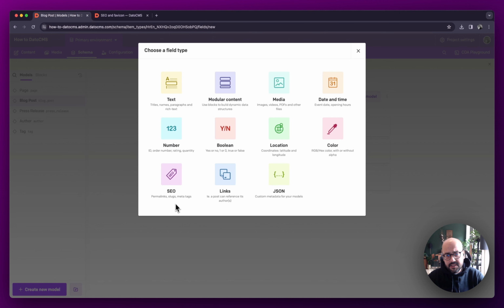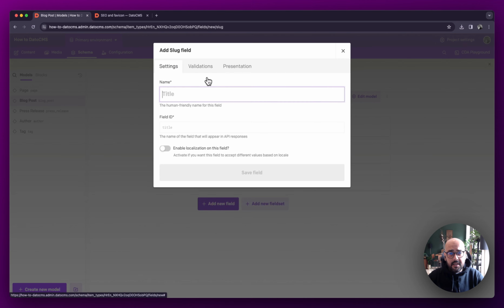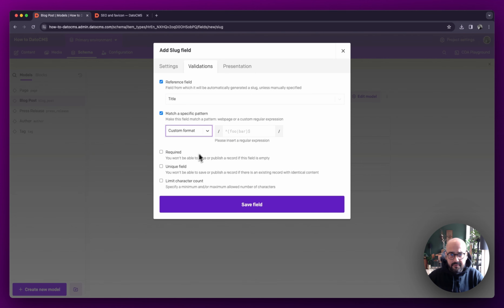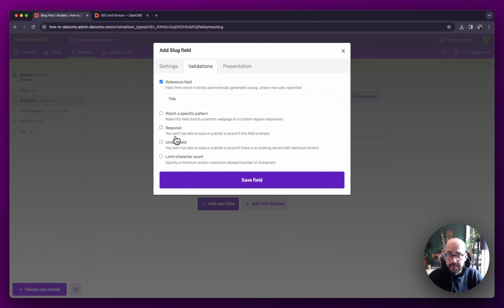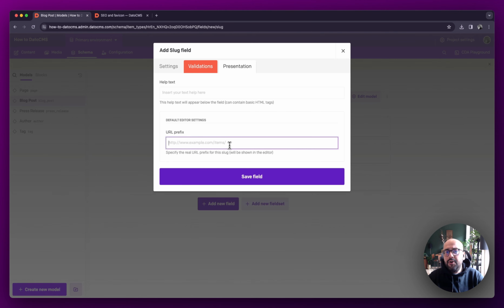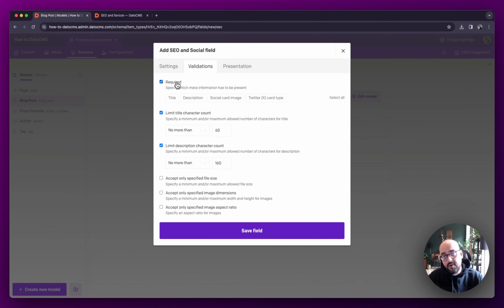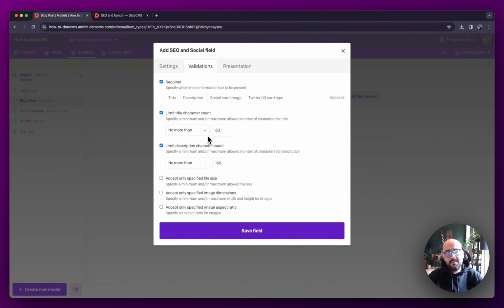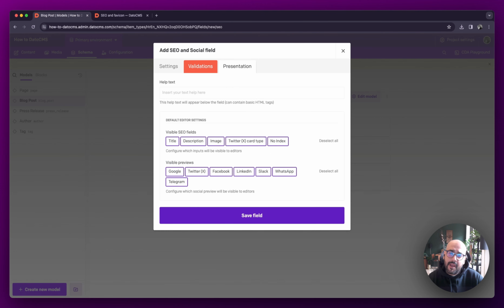Chapter 2 - Content Modeling - Intro to SEO Fields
SEO fields are another extremely important field type in DatoCMS. It's worth noting that not all Headless CMS would offer an SEO field, since many have no control and/or context into the actual web-facing aspects of the project you're building.

However, since we offer our own SEO packages for developers to easily query for all the OG and metadata from your content, we're able to make things simpler for you.

On the SEO side, aside from any plugins (there's a few fun ones like the SEO readability analysis), DatoCMS offers a slug and a SEO and Social field.

The slug is a nifty text field that automatically generates slugs for your pages and posts, usually inheriting values from another field like a text field for the title. This comes with specific validations to only accept slug formatting (i.e. no spaces etc.) and to be unique.

The SEO and Social field, however, is a little more of a familiar zone for many of you coming from Web CMS. It's where you can manually override your OG tags like og:title, og:description, and og:image, as well as get your social sharing previews for popular platforms like Facebook and LinkedIn. Well, Google SERPs, Twitter, Facebook, LinkedIn, Slack, Whatsapp, and Telegram, to be more specific.

This is also the field where you can set the option for editors to choose whether or not they want to add in a _noindex tag to the content they're working on, discouraging SERPs from indexing those pages when you generate new sitemaps.